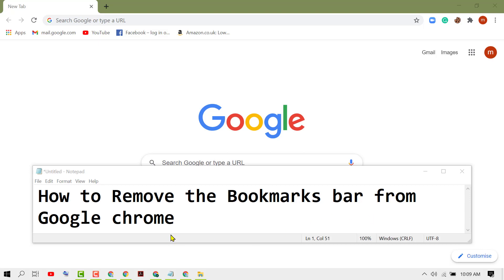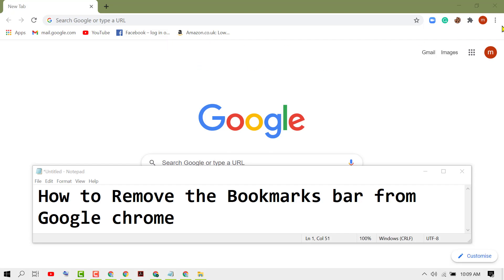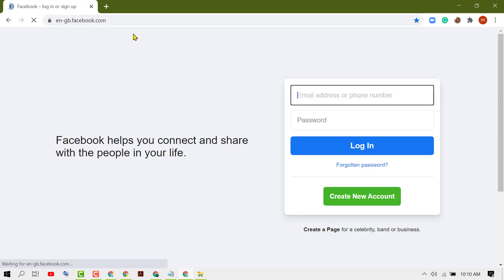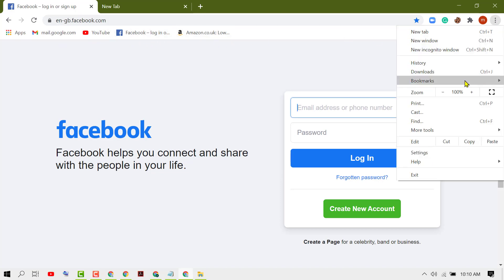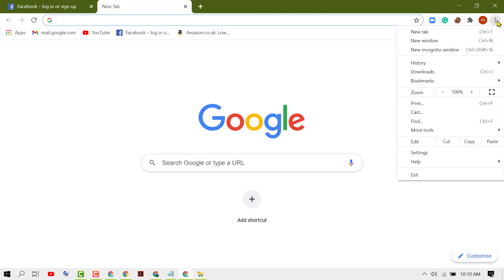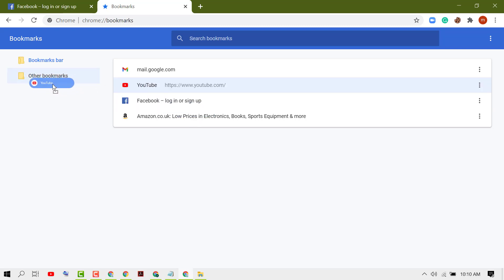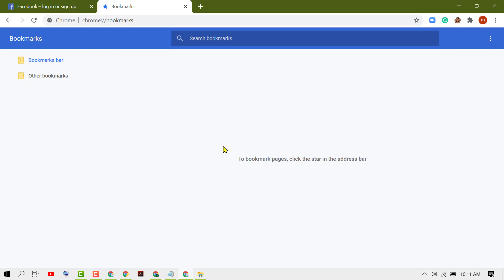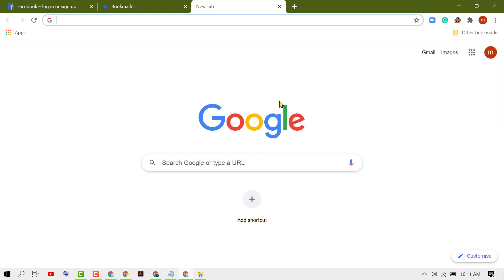How to Remove the Bookmarks bar from Google chrome